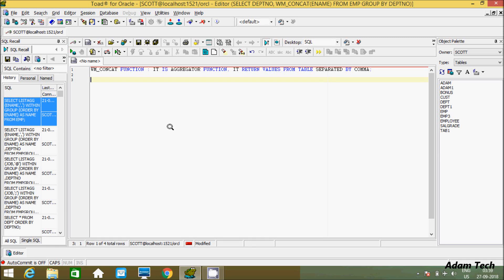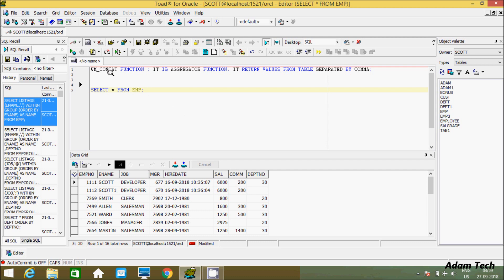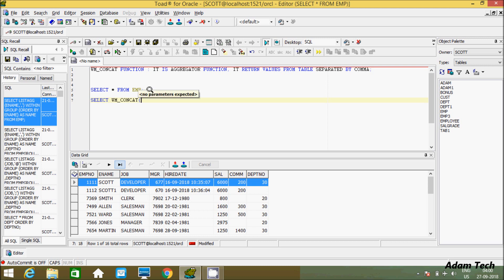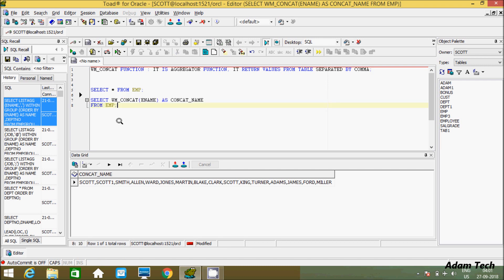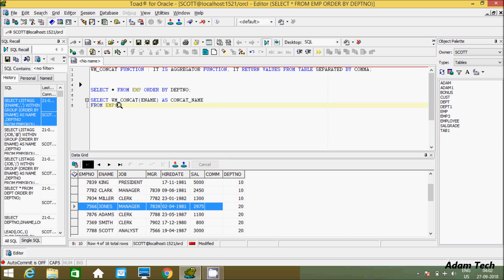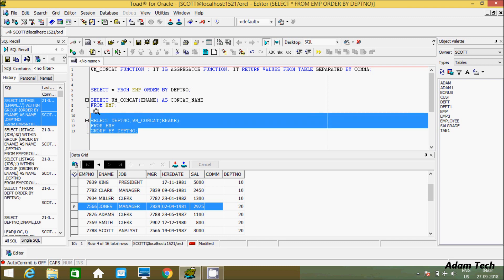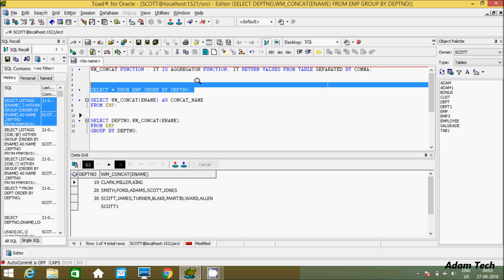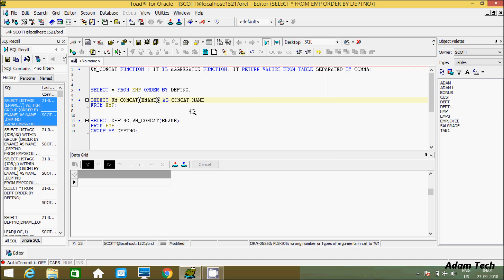WM_CONCAT Function in Oracle Database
wm_concat in oracle 12c
wm_concat replacement in oracle 12c
wm_concat alternative
wm_concat invalid identifier
wm_concat vs listagg
opposite of wm_concat in oracle
alternative for listagg in oracle